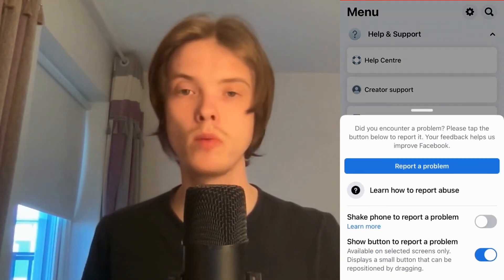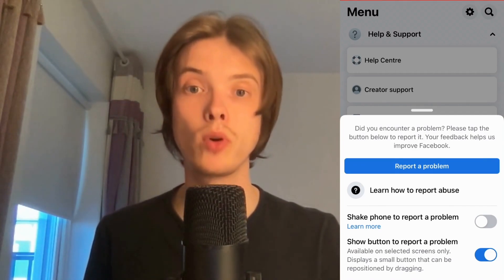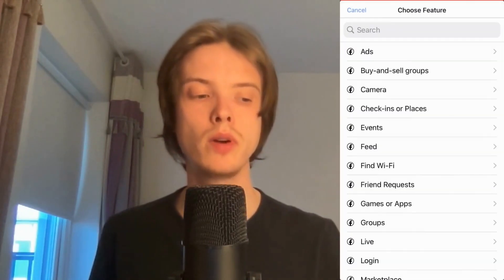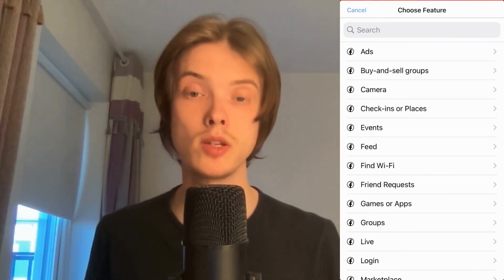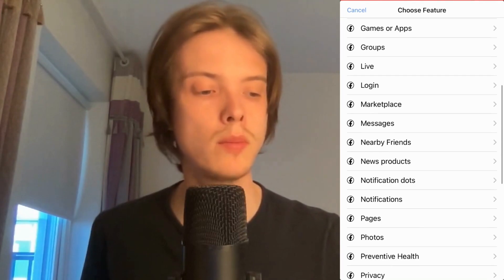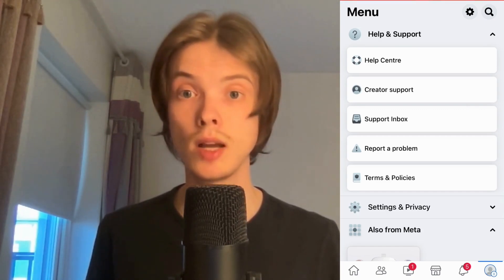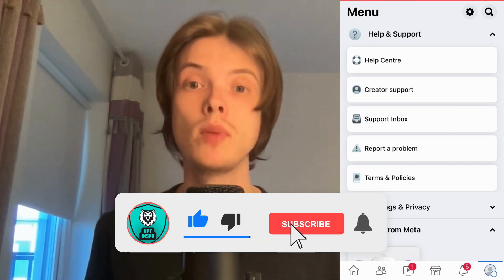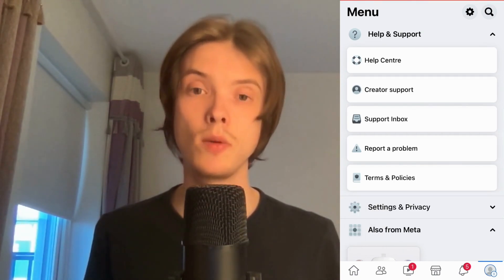How To Fix Unable To Send Message On Facebook Marketplace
If you want to be able to fix unable to send message on facebook marketplace then this video will be perfect for you!